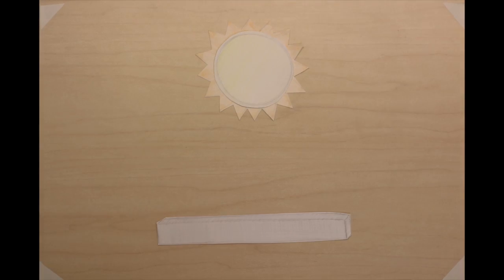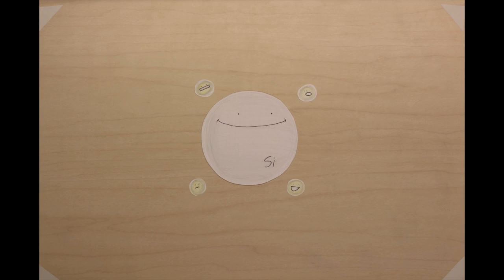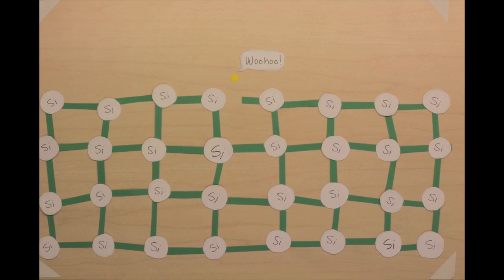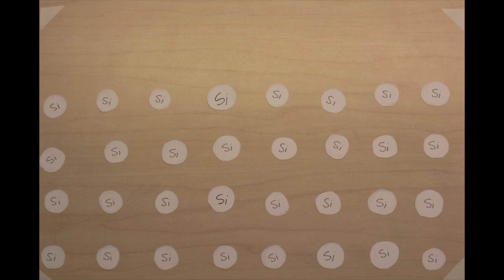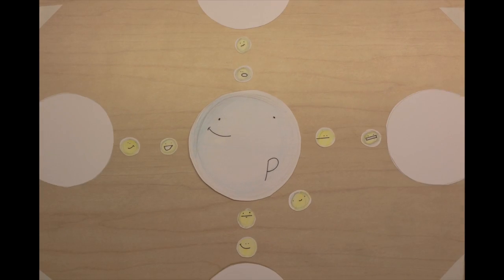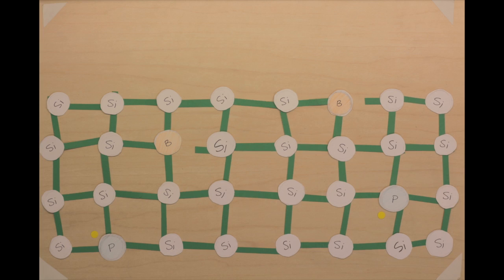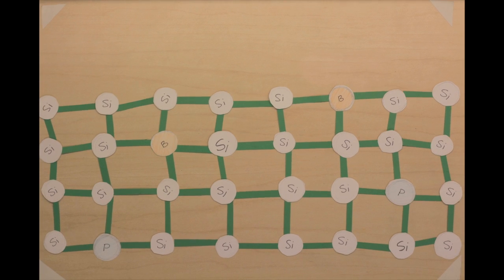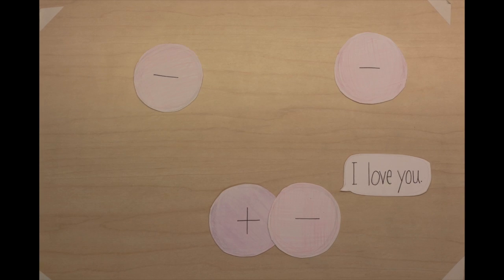Fast Lecture Series: How Solar Panels Work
Producer/Cinematographer - Elizabeth Bayne
Animator - Katie McKissick